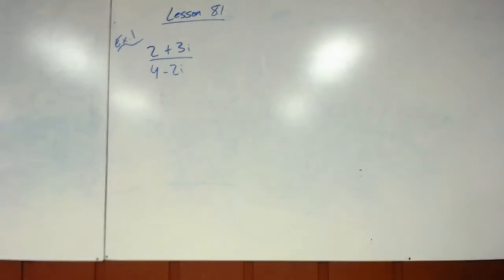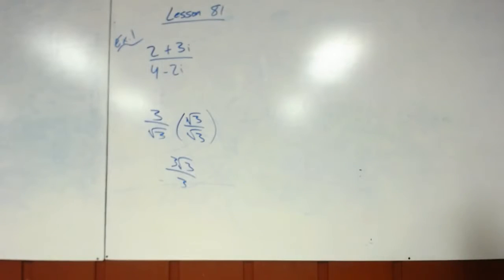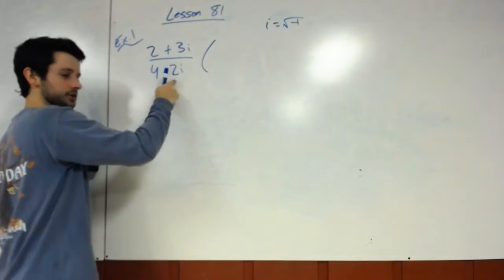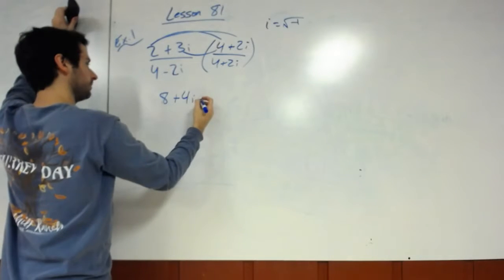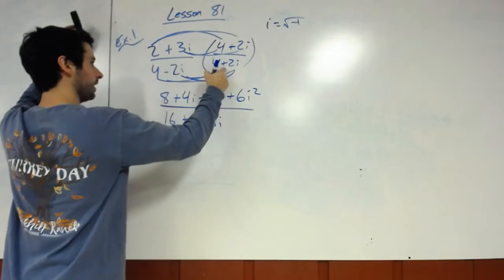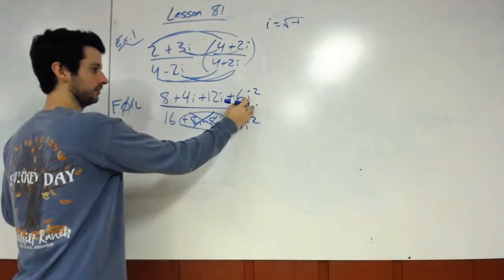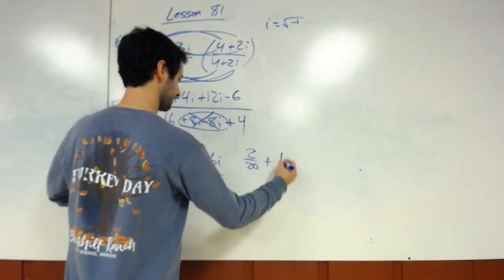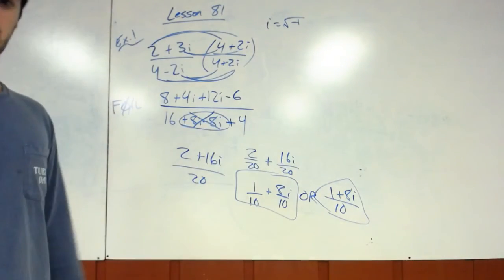Algebra 2 Lesson 81: Complex Numbers